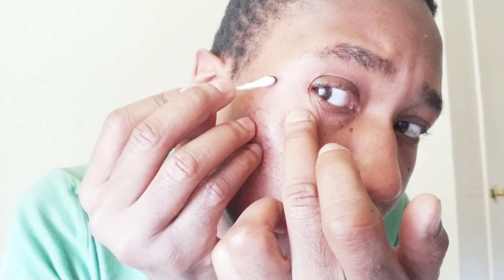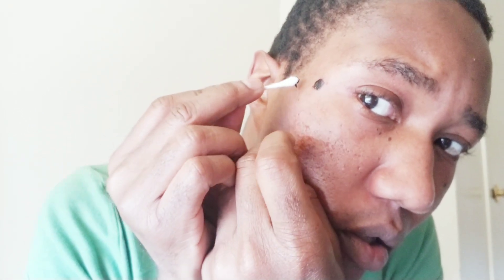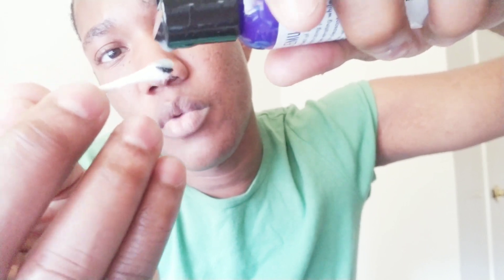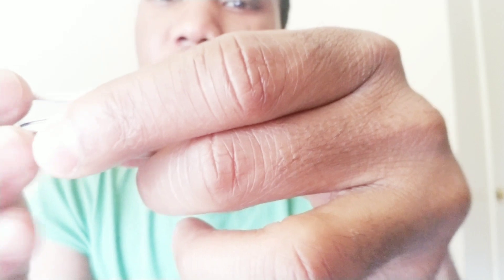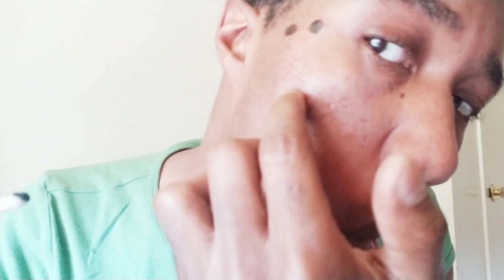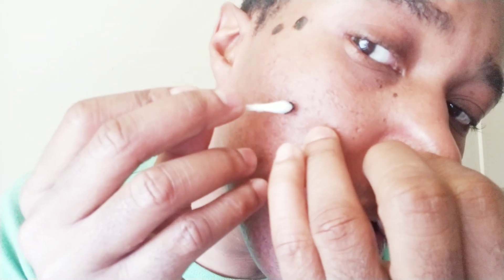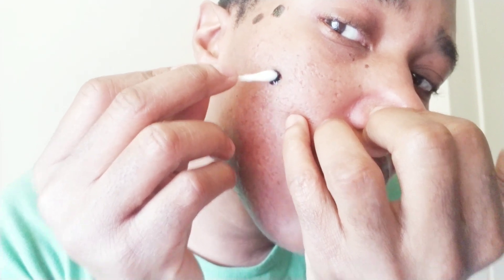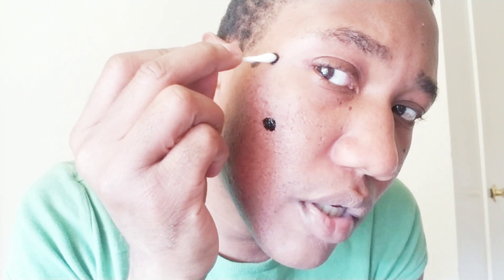How to Get Rid of Pimples Overnight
What's up guys so this is a little trick that I used just to clear up pimples really fast

I tried this trick before using basically tea tree oil in a cotton swab with Organic activated charcoal but it didn't reduce my pimple like I thought it would so I found out that Emu oil works best for me.

All you need to do is drop a tiny little bit of Emu oil (Or a dap of Shea butter or tea tree oil may work for you) and dip a cotton tip in a tiny bit of some black activated charcoal which you can pitchfork your local beauty supply store for $1-2

The breakout will be reduced by a few hours within the same day or the next day. It works very similar to Clear and Clears On the Spot Pimple/Spot removal but you'll be saving $4-5 ☺️